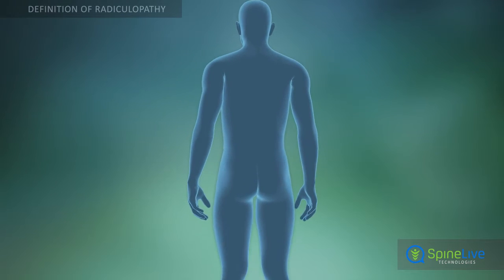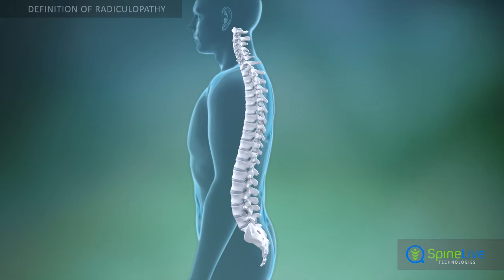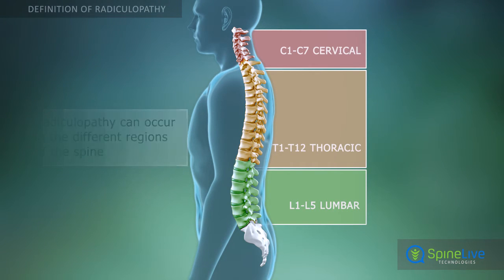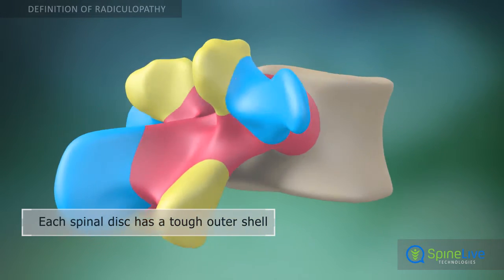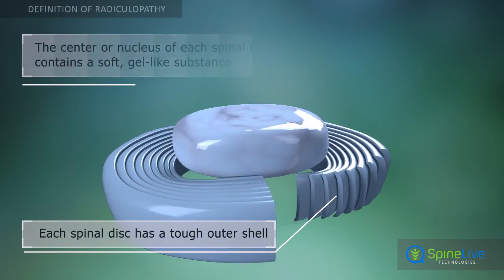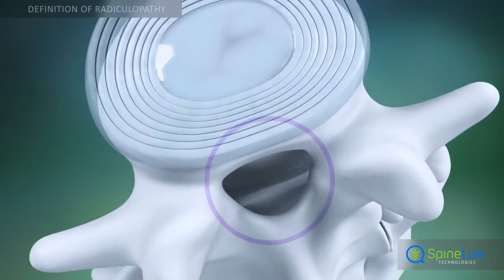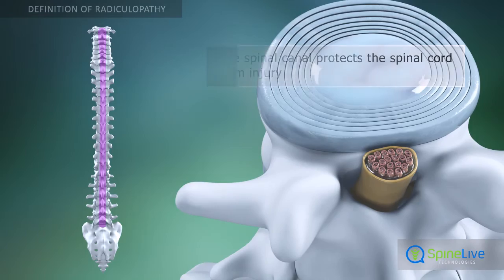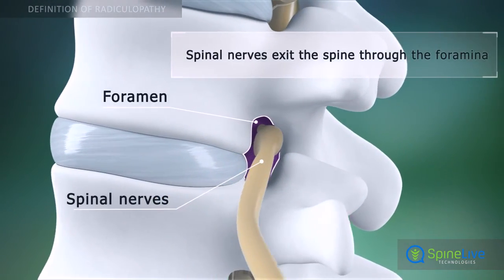Radiculopathy. Definition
Click here to learn more about the treatment of this disease and get complete information about other conditions Radiculopathy is a condition that occurs when an intervertebral nerve root in one of the various regions of the spine is compressed or pinched.
There are three types of radiculopathy: cervical, thoracic, and lumbar. They occur due to compression of nerve roots in these respective portions of the spine.
A typical vertebra consists of a body and a vertebral arch, which has several processes for articular and muscular attachments.
A vertical tunnel, which contains the spinal cord, is located behind the vertebral bodies. This tunnel is known as the spinal canal. The spinal canal protects the spinal cord from injury.
The spinal nerves branch off the spinal cord in pairs and travel through small openings between the vertebrae, called intervertebral foramina.